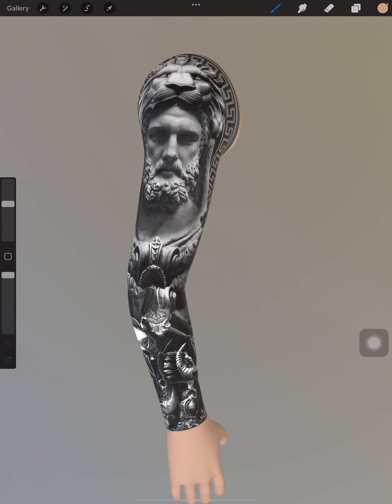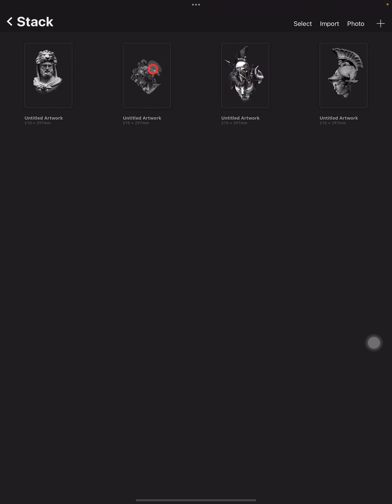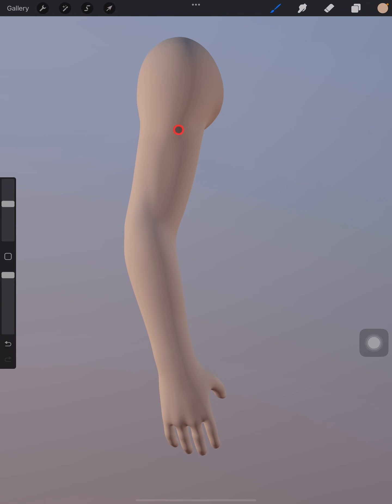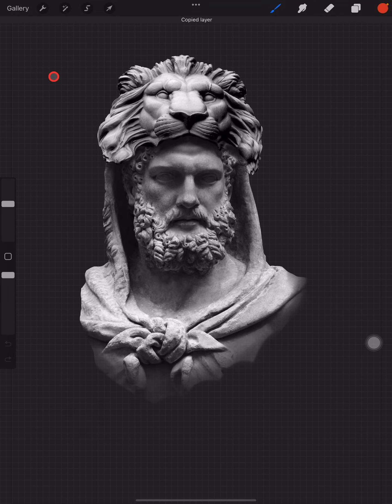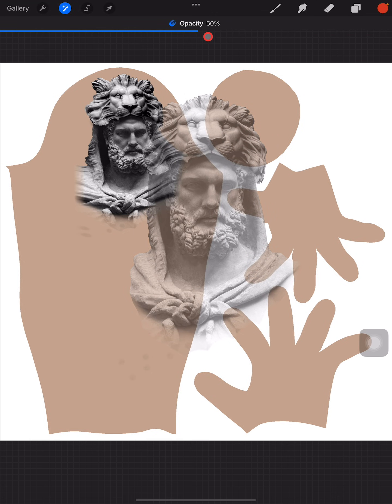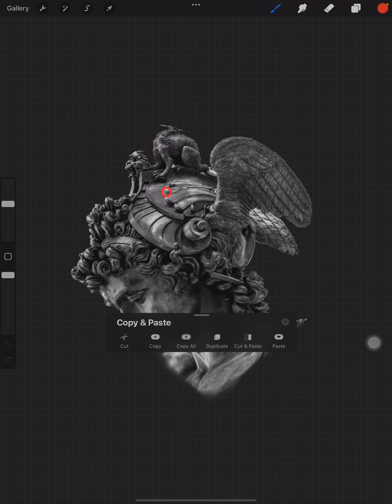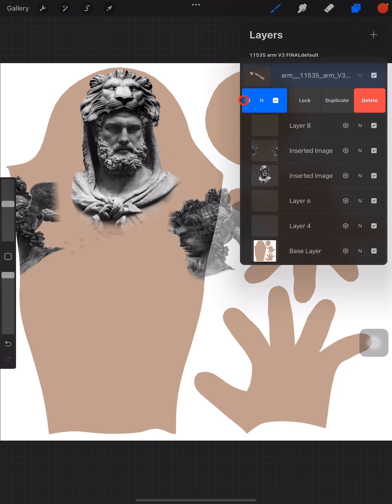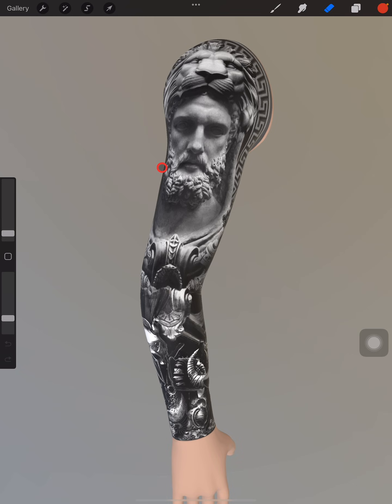PROCREATE 5.2 3D MODEL PART1 (HOW TO DESIGN A TATTOO ON PROCREATE) (2022)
This is my first time talking on a video and English is my second language so please bear with me.
On this video I’m gonna show you how I do my design on a 3d model without warping the edges of any images pasting on it.
This is the link to the 3d models.